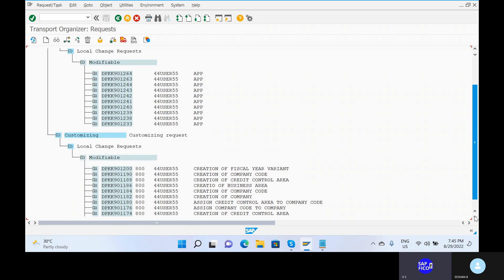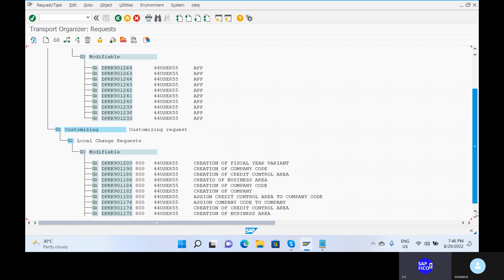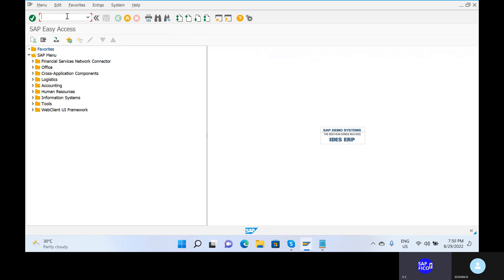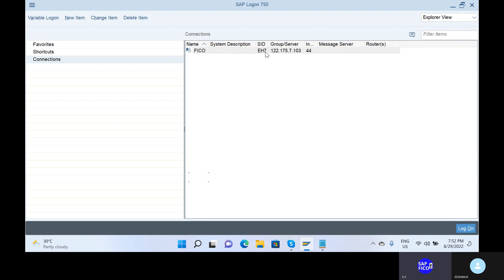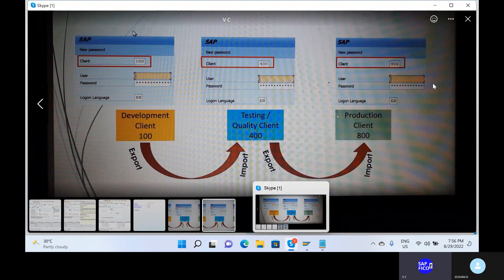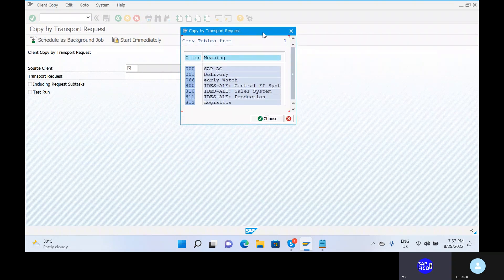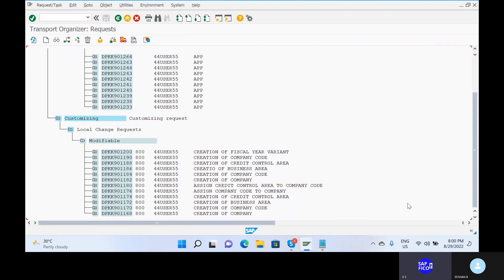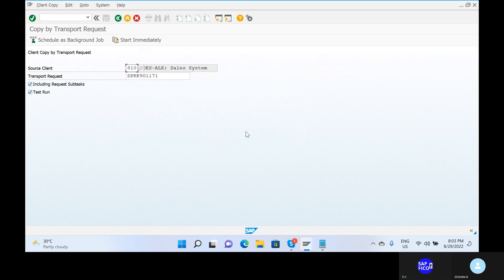TRANSPORT REQUEST AND CUSTOMIZING REQUEST TRANSFER PROCESS FROM DEVELOPMENT SERVER TO QUALITY TO PR